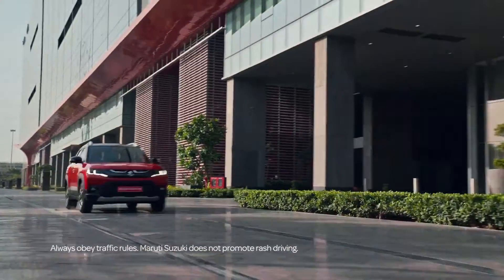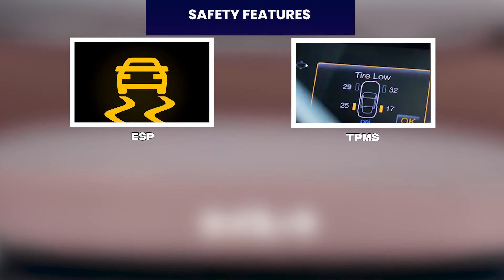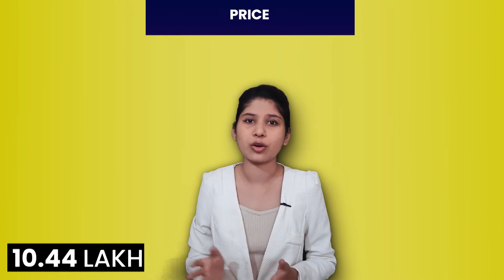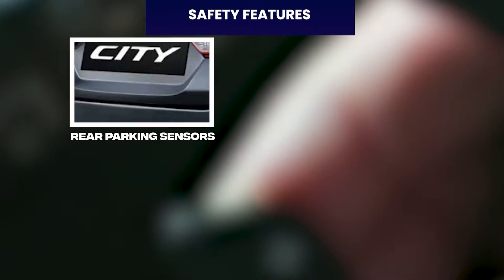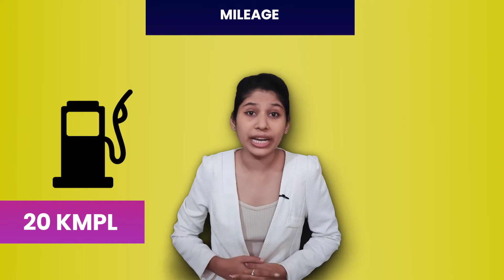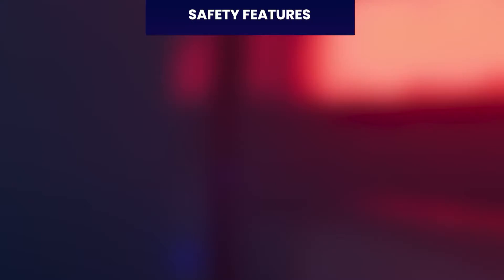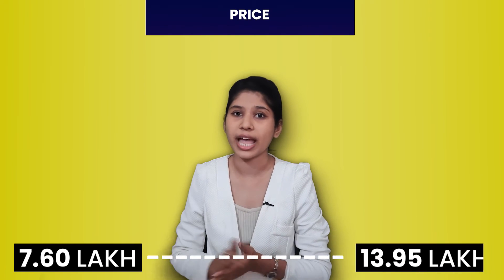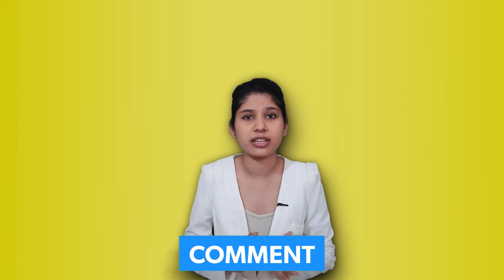Best 10 Cars under 15 Lakh in 2022 in Hindi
Cars under 15 Lakh are on your radar? In this video find out the Top 10 Cars if your budget is 15 lakhs. We are going to compare its Exterior, interior, Safety Ratings, Specifications, and much more.

Also, click on the bell icon to get notified when we upload a new video.
Timestamps
00:00 - Introduction
00:34 - Car No. 1
01:45 - Car No. 2
02:45 - Car No. 3
03:55 - Car No. 4
05:22 - Car No. 5
06:34 - Car No. 6
07:43 - Car No. 7
08:51 - Car No. 8
10:05 - Car No. 9
11:13 - Car No. 10
12:34 - Outro
Do you want to read our car blogs on car reviews, car news, and car gyan?

cars under 15 lakh
15 lakh cars
best cars under 15 lakhs
Nissan Magnite 2022 Review
Hyundai Venue 2022 Review
best suv under 15 lakhs
Maruti Brezza 2022 Review
suv under 15 lakhs
Tata Nexon 2022 Review
Tata Altroz 2022 Review
Maruti XL6 2022 Review
cars between 10 to 15 lakhs
best sedan under 15 lakhs
cars in range of 15 to 20 lakhs
Hyundai Creta Review 2022
suv cars under 15 lakhs
7 seater car under 15 lakh
Honda City 2022 Review
Kia Sonet Review 2022
Kia Carens Review
best car to buy under 15 lakhs
car under 15 lakhs on road price